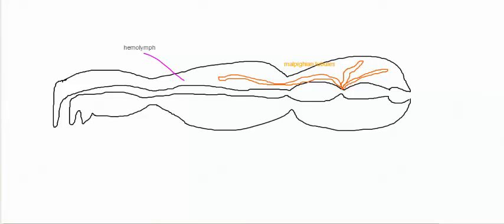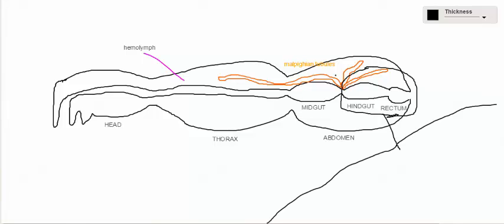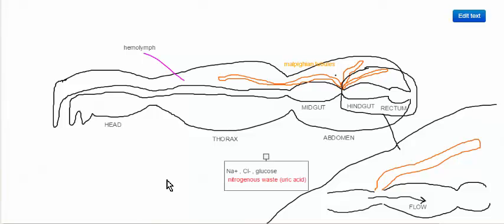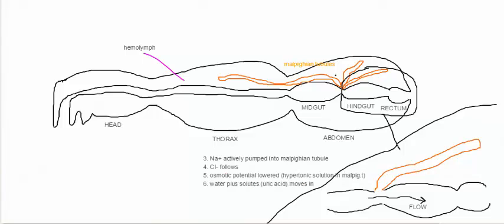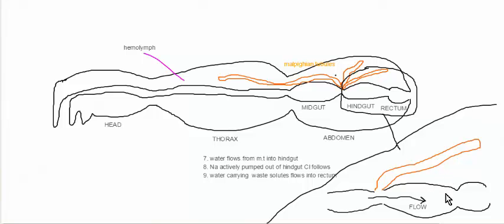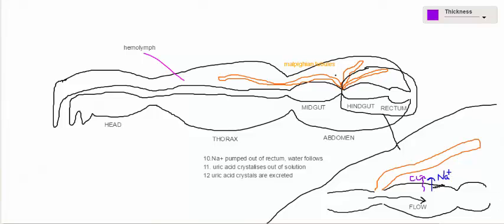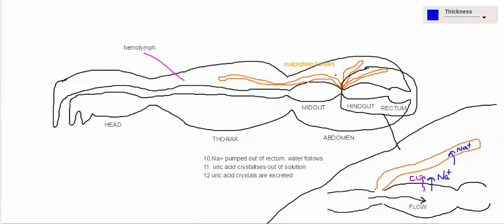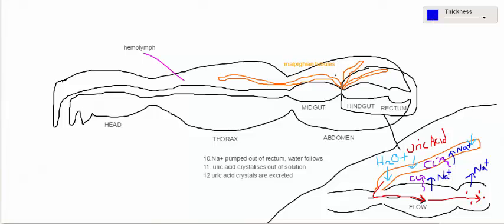malpighian tubules explanation